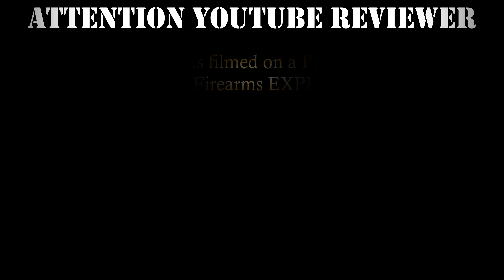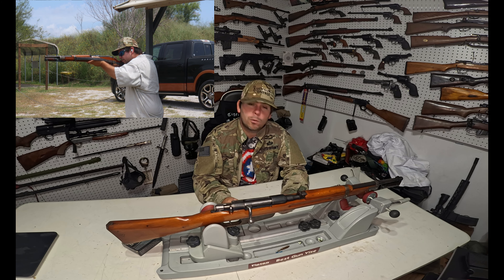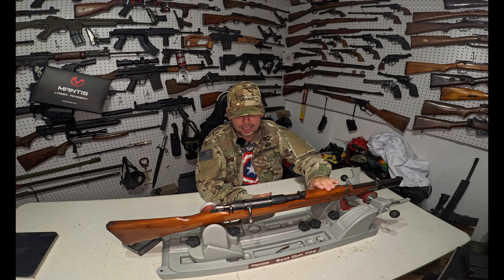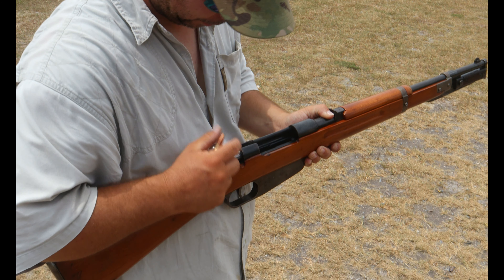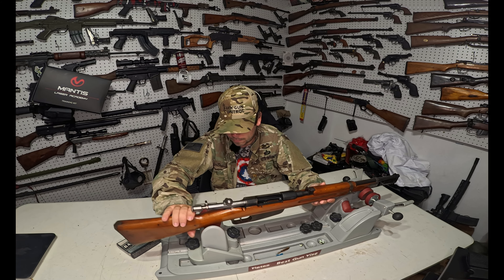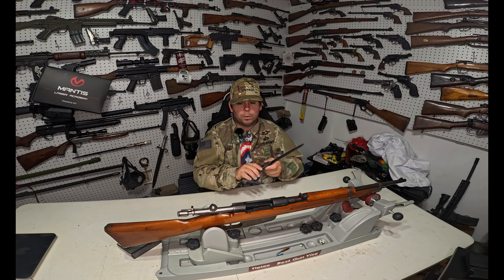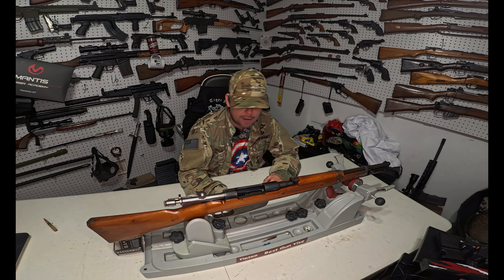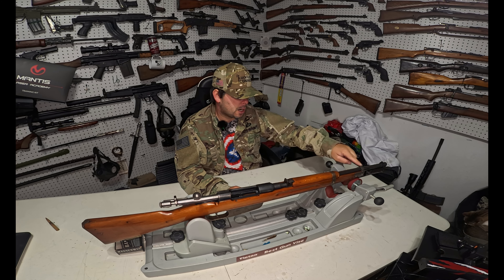The Italian M38 Carcano Short Rifle: Genuine Krieghoff Or Ripoff?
We also want to thank our newest Channel Partner ‪@DrinkBloodOfTyrants‬ Their ‪@LiquidFreedomEnergy